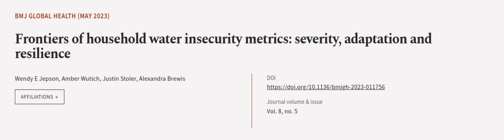Frontiers of household water insecurity metrics: severity, adaptation and resilience | RTCL.TV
### Keywords ###

### Article Attribution ###
Title: Frontiers of household water insecurity metrics: severity, adaptation and resilience
Authors: Wendy E Jepson, Amber Wutich, Justin Stoler ,and Alexandra Brewis

### Video Timestamps ###
0:00:00 - Summary
0:01:05 - Title
0:01:11 - Outro
0:01:16 - End